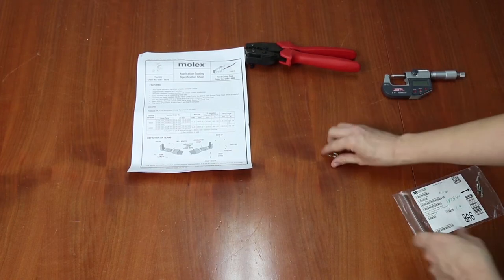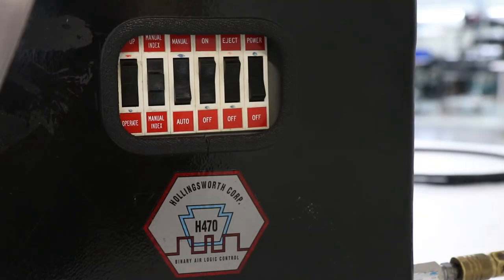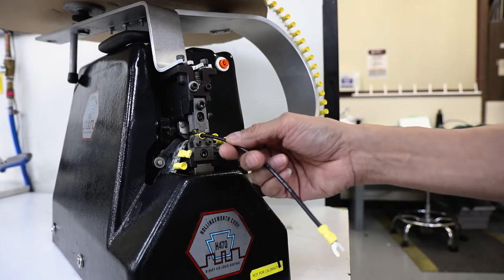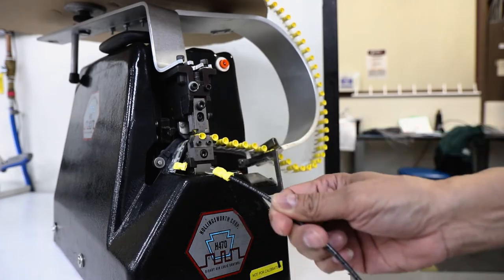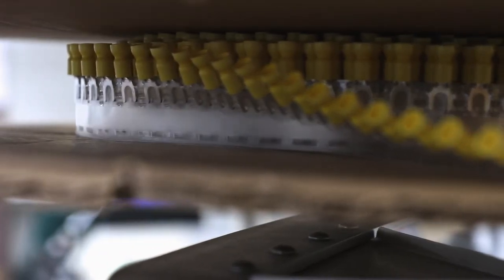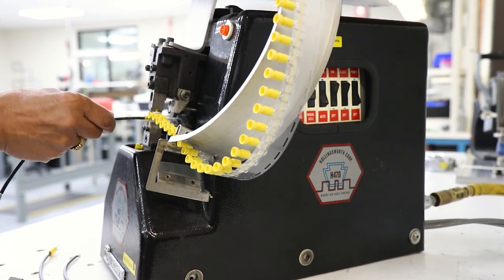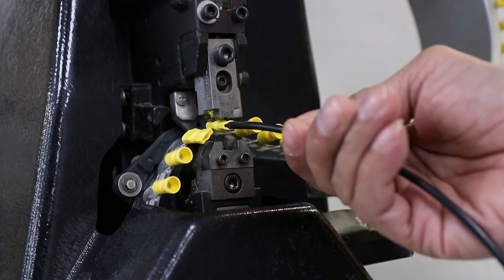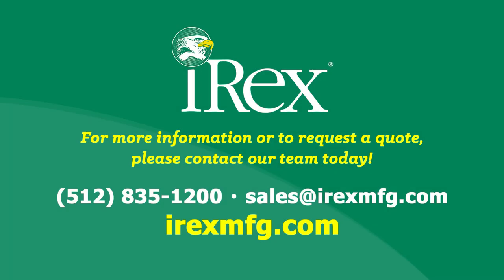iRex Eagle Insight: Tool Time -Tape Terminal Crimp Press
Tool time with iRex is a video series where our production experts walk you through a step by step demonstration showcasing proper cable tooling and production practices. Today we highlight our Tape Terminal Crimp Press.

Our tape terminal crimp press was designed for high volume, single applicator, crimp orders. After the wires are prepared, we match up the part numbers with correct die set in order to precisely crimp each wire with the appropriate ring terminal. All cables are tested by our QC department for 100% inspection.